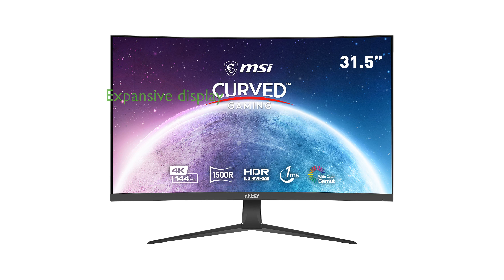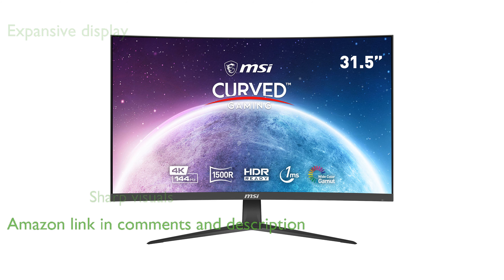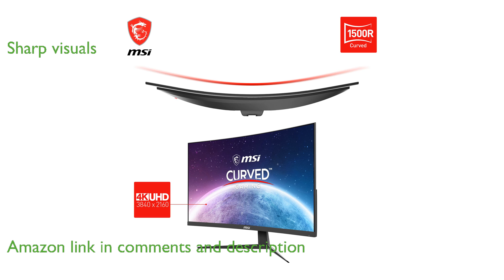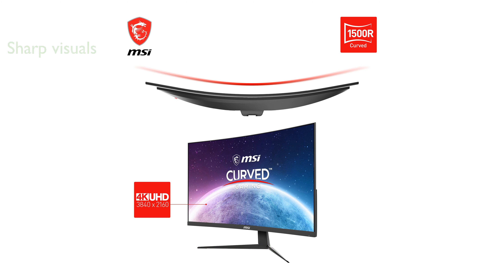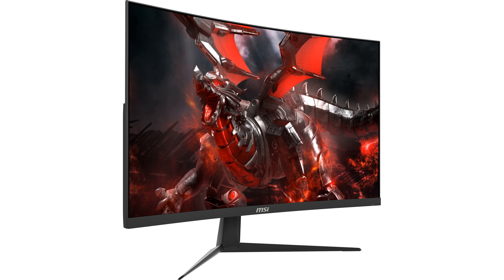REVIEW (2025): MSI G321CU 32" Gaming Monitor. ESSENTIAL details.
The MSI G321CU gaming monitor offers an expansive thirty-two inch display, providing an immersive gaming experience.

With a stunning resolution of three thousand eight hundred forty by two thousand one hundred sixty, the visuals are incredibly sharp and detailed.

Gamers will appreciate the one hundred forty-four Hertz refresh rate, which ensures smooth and fluid motion during fast-paced gameplay.

Featuring a one millisecond response time, this monitor effectively eliminates screen tearing and choppy frame rates.

The curved design with a one thousand five hundred R curvature enhances the sense of depth and immersion.

FreeSync Premium technology is integrated to keep screen tearing at bay, delivering a seamless gaming session.